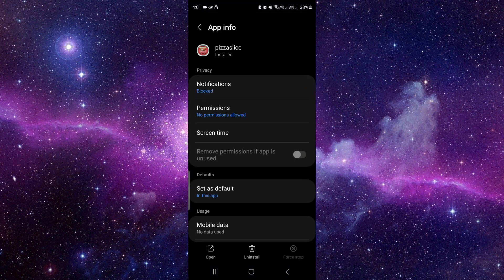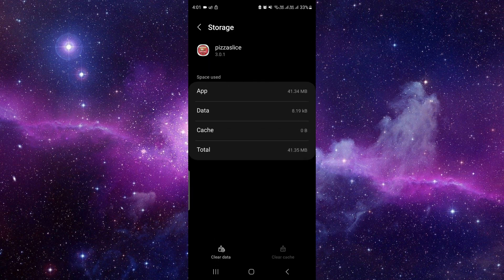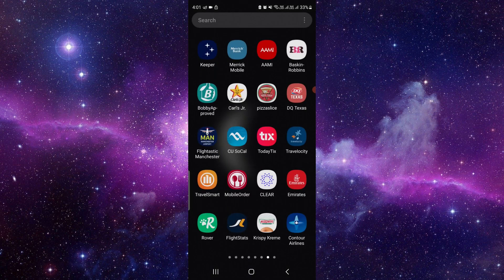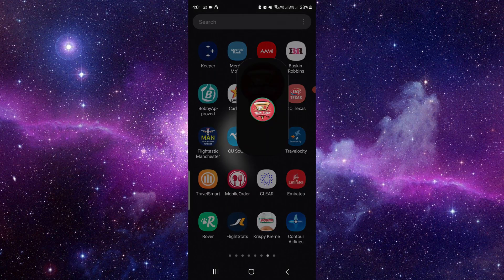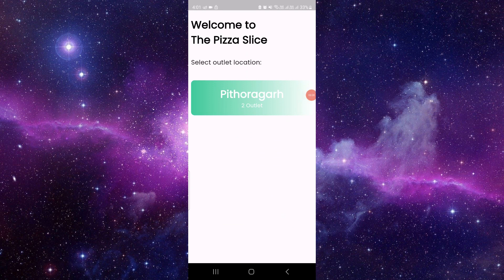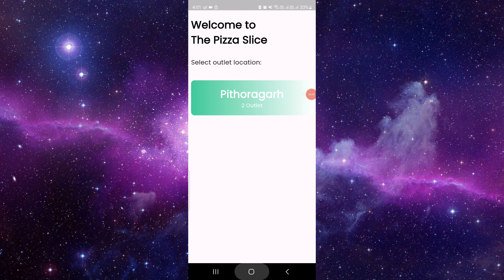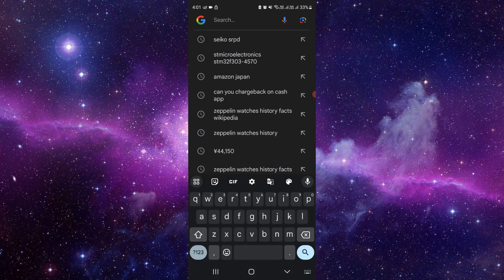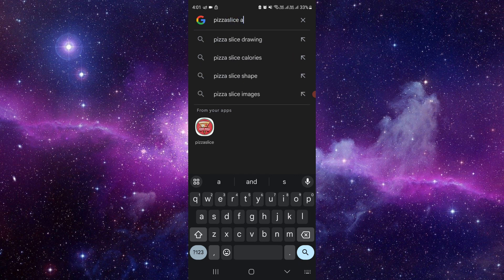✅ How to Fix Slice Pizza App Not Working (Full Guide)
✅ Experiencing issues with the Slice Pizza app not functioning as expected? Don't let technical glitches hamper your pizza-ordering experience! In this comprehensive guide, we provide step-by-step instructions to troubleshoot and resolve any problems you may encounter with the Slice Pizza app. Whether you're facing difficulties with placing orders, accessing menus, or processing payments, our expert guidance will assist you in getting your Slice Pizza app back up and running smoothly. Say goodbye to pizza-ordering frustrations and hello to seamless delivery with the Slice Pizza app!

Key Learning Points:
• Identifying common issues causing the Slice Pizza app not to work
• Practical solutions to resolve app malfunctions